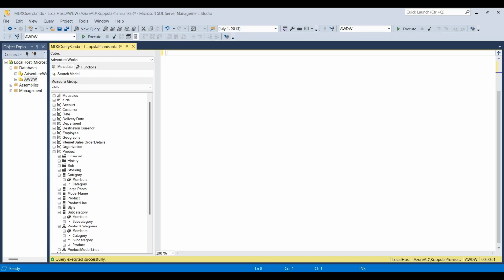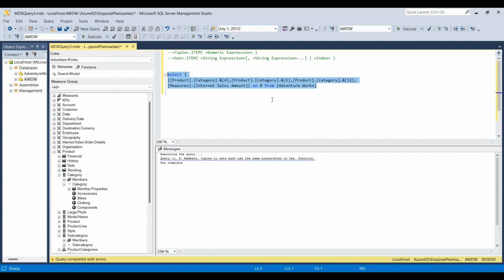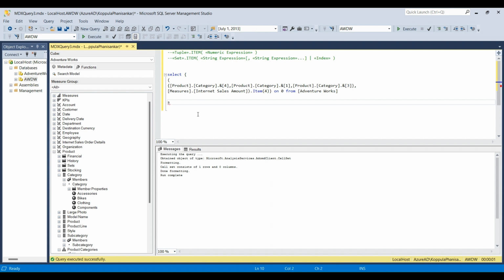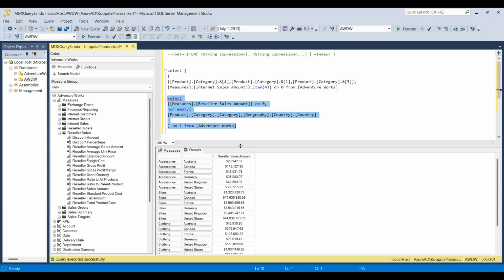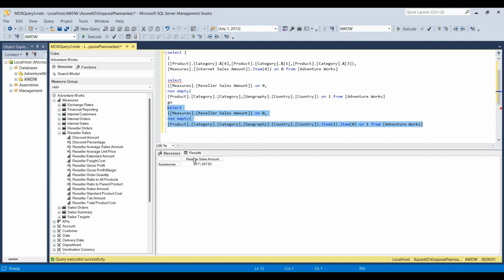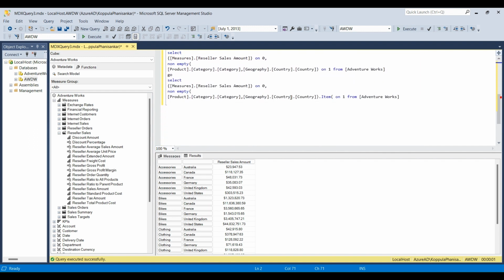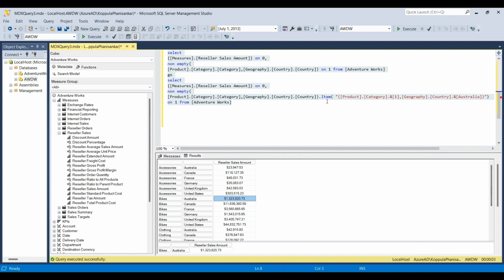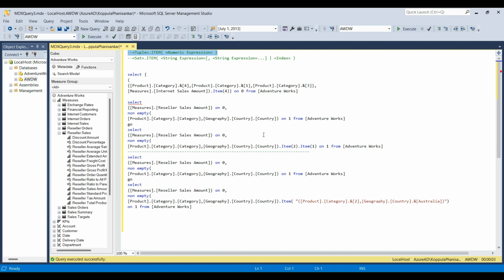DATA ANALYTICS WITH MDX (Class 25) - Item Function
In this video we have covered about usage of MDX ITEM function. Please find sample MDX query been used during Video in comments section. Hopefully, that will help.